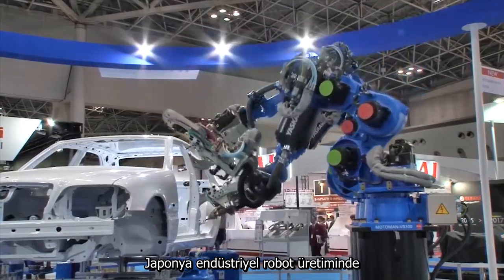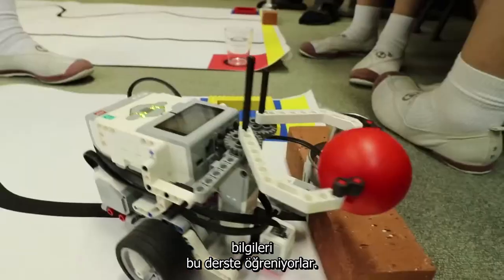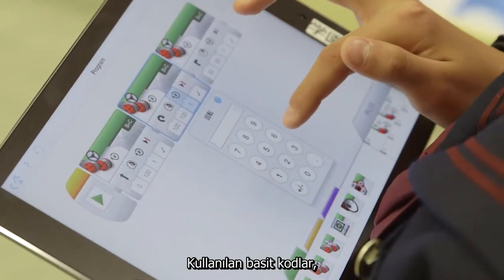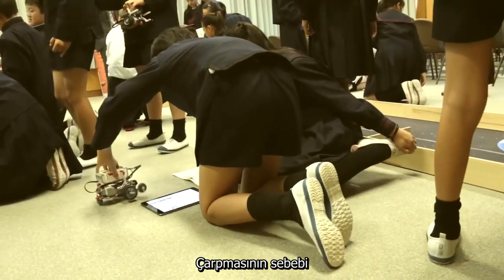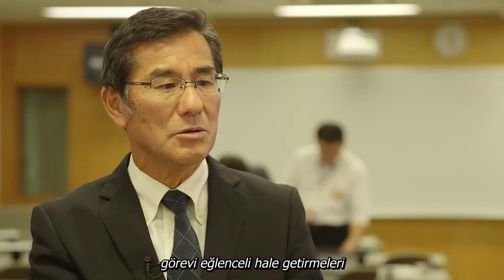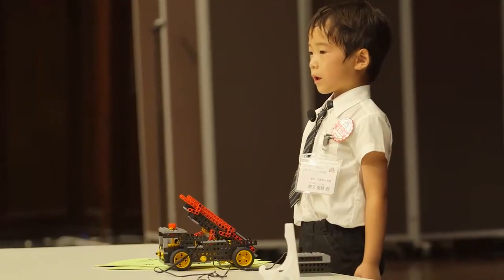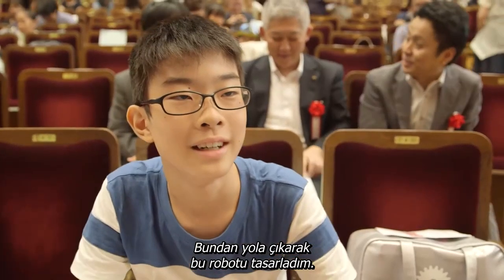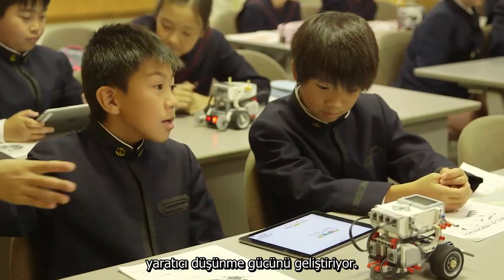Robotlarla Hayatı Öğrenmek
Robotlar günlük hayatımızın bir parçası haline gelmeye başladı. Artık eğitim alanında da kullanılmaya başladılar. Japonya’da ilkokul öğrencileri yaratıcı düşünmeyi teşvik eden derslerde robotları kullanmayı öğreniyorlar. Genç yaşta robotlarla ilgilenmek çocukların büyüyünce de kullanacakları yaratıcı düşünme gücünü geliştiriyor!

Kaynak: @Japan Video Topics - English